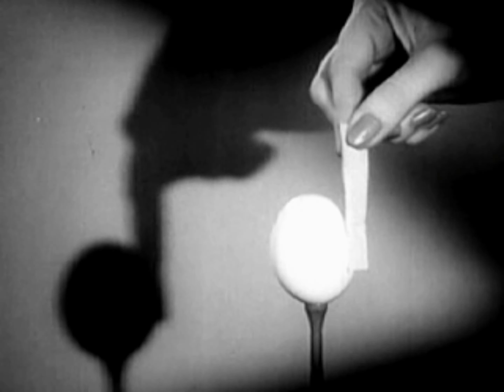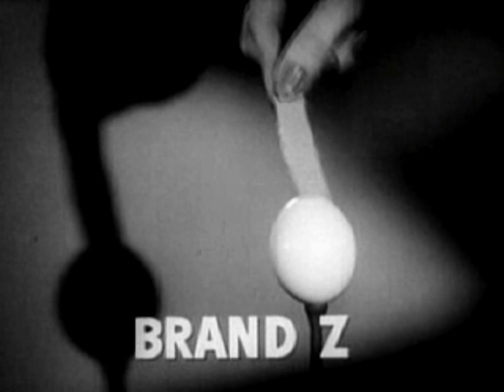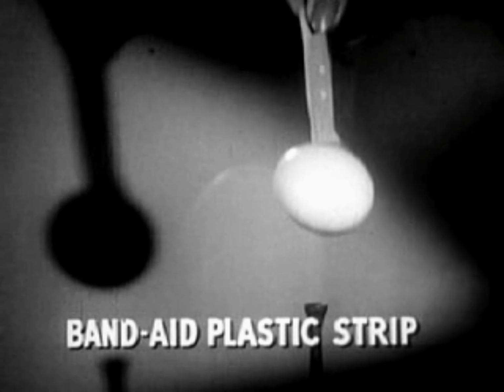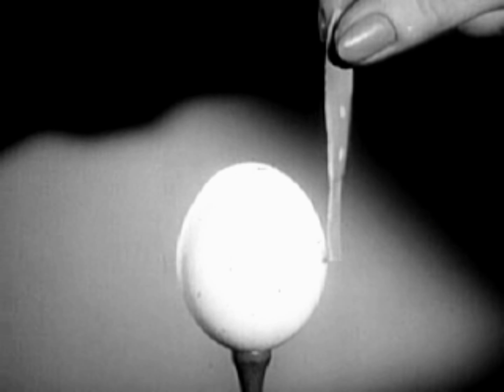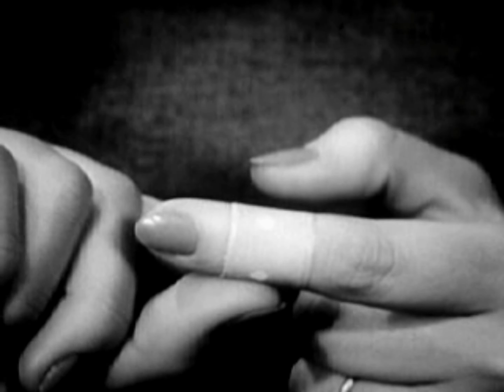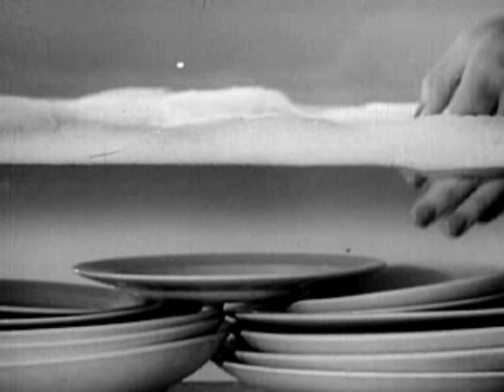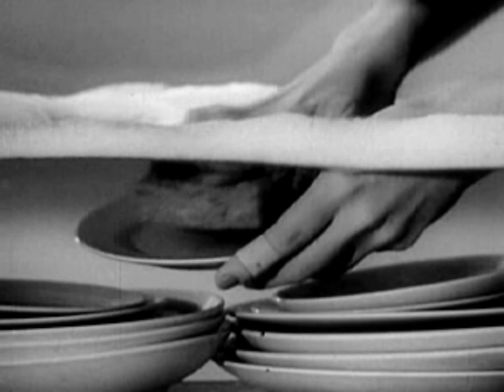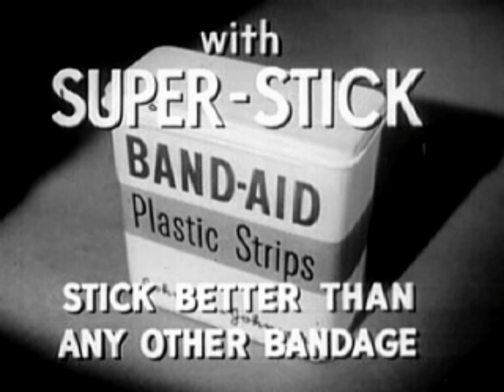Band Aids: Vintage 1950s TV commercials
Here are two classic television ads from the 50s for Band-Aids — one showing how sticky they are, and then the decorated bandage for kids: Stars & Strips.

If you're a fan of all things vintage and nostalgic, you're in the right place! Welcome to Click Americana, where we explore the diverse experiences and significant events that shaped our nation. From uplifting moments to profound challenges -- and all the ordinary days in between -- we showcase what life has been like in America.

Consider us your gateway back in time, covering significant historical events, as well as the everyday moments. Explore hundreds of vintage recipes, retro fashion, home decor, classic toys and games, historic TV and movies -- and so much more.